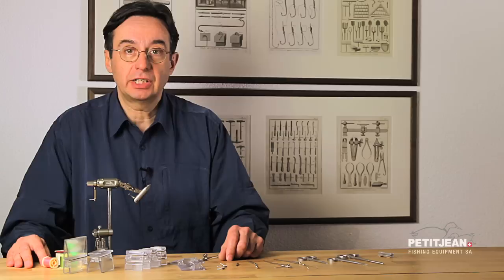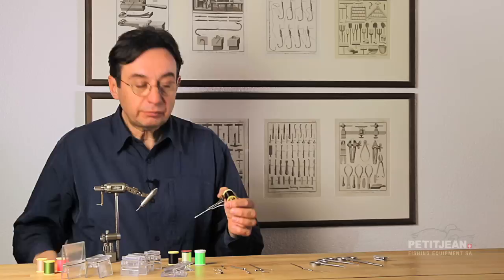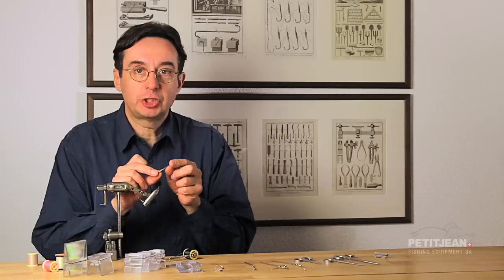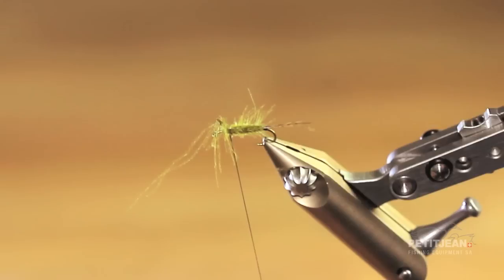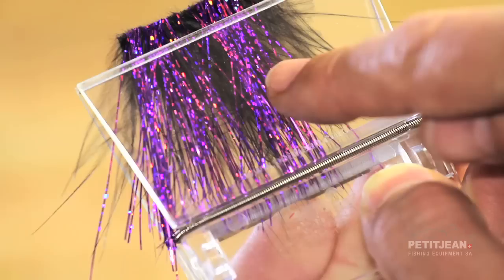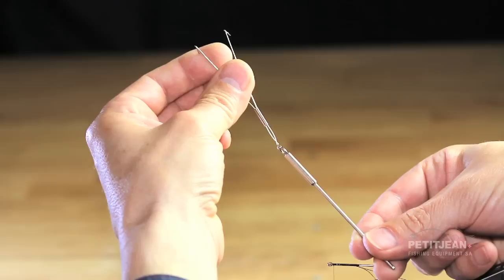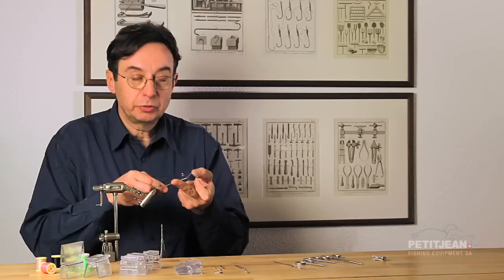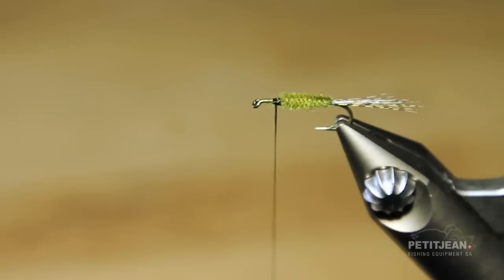Petitjean MP TYING TOOLS